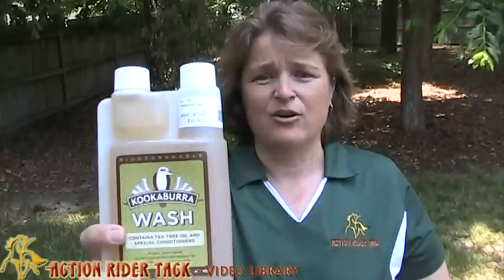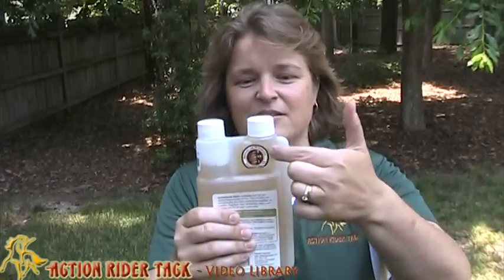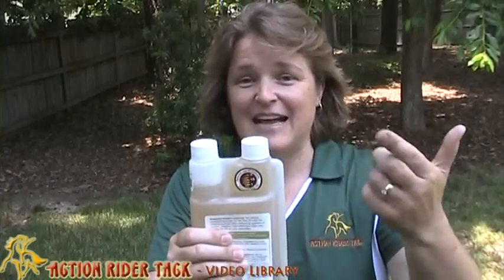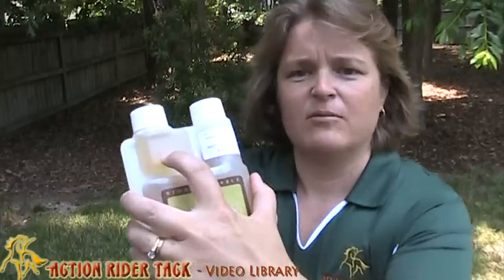Best Way to Clean Saddle Pads: Kookaburra Wash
- We get asked all the time, "What's the best way to clean a saddle pad?" We like to recommend Kookaburra, and not just because we sell it. We recommend it because it's great!

Kookaburra is made with tea tree oil making it effective and yet gentle on your saddle pads, girths, blankets, etc. Plus, it smells great too!